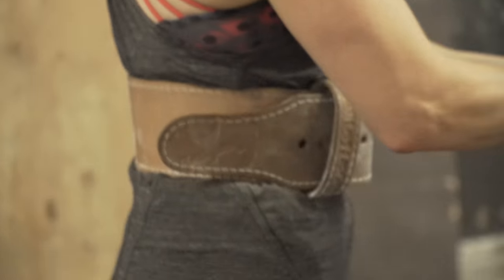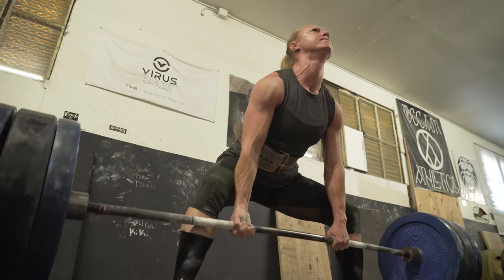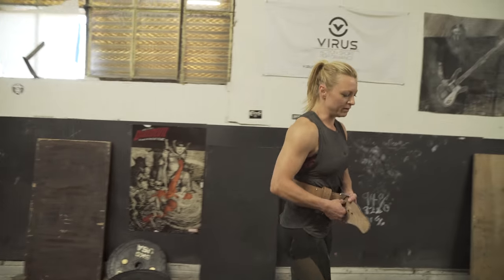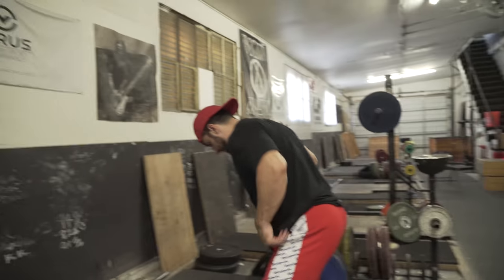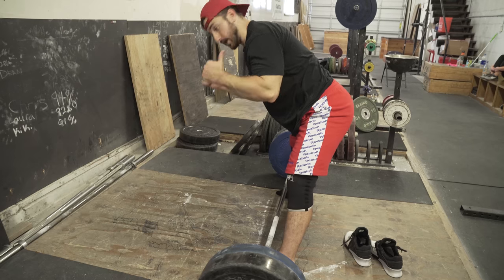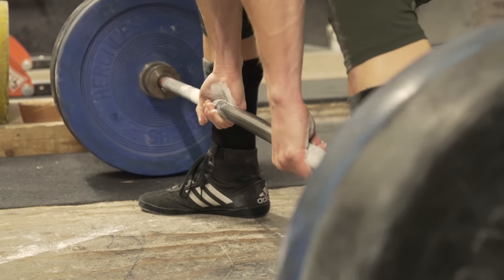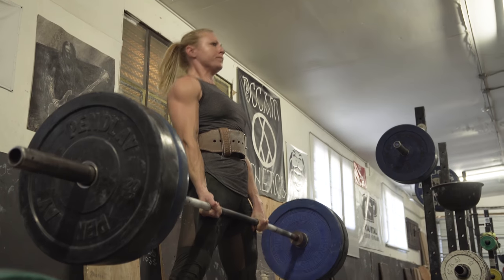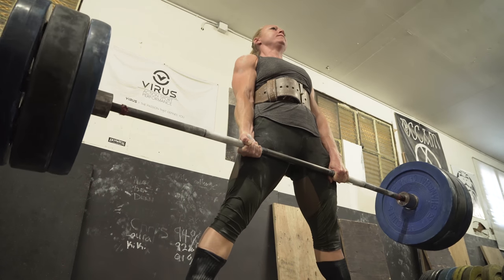#1 MOST COMMON DEADLIFT MISTAKE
This video talks about one of the most common mistakes people make when deadlifting

     Please Watch in 4k 😊